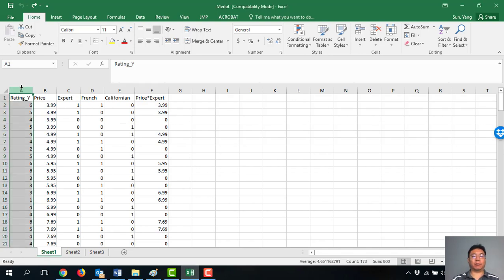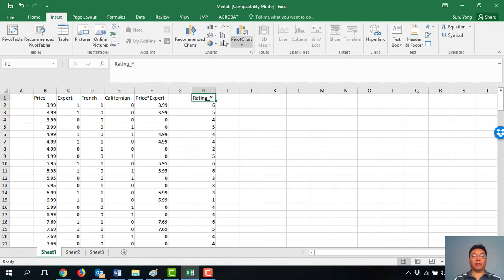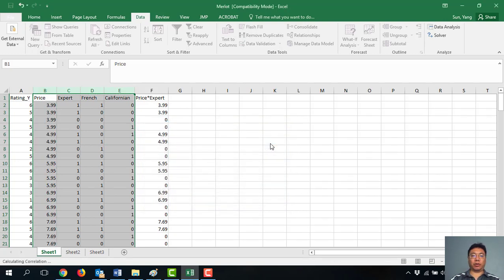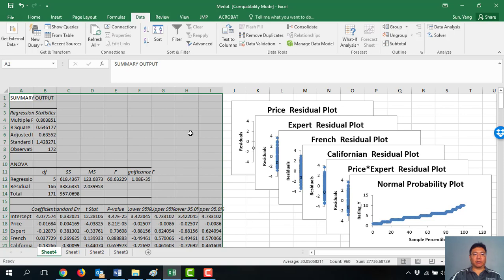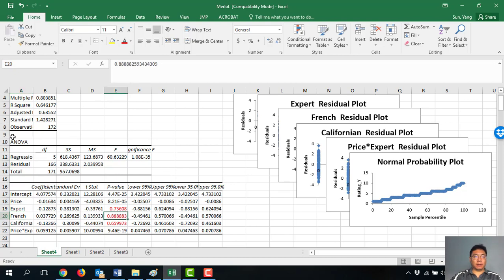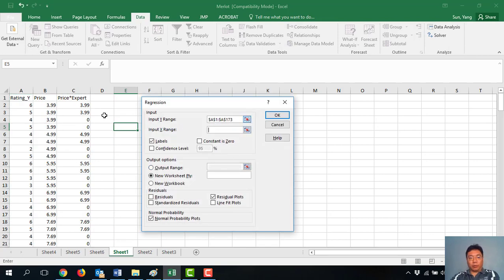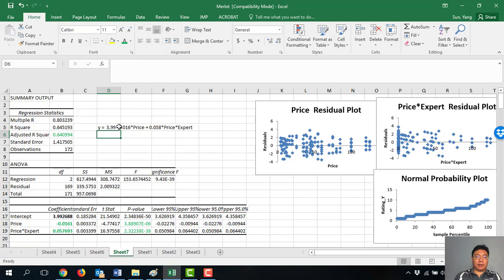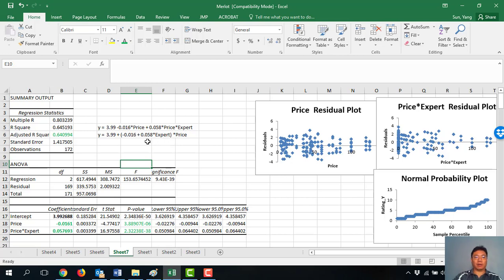MerlotCaseExcel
Merlot Case Example on Excel